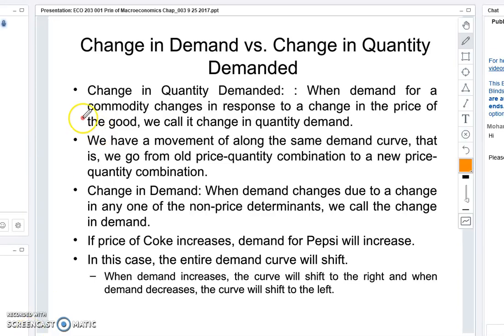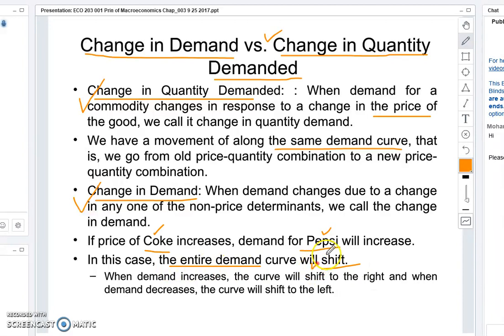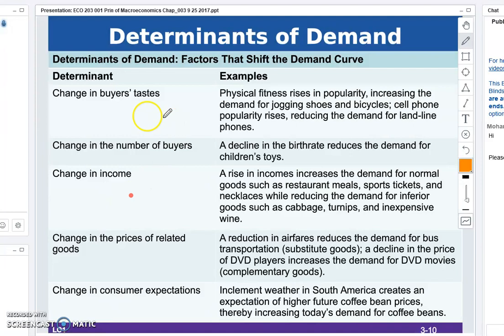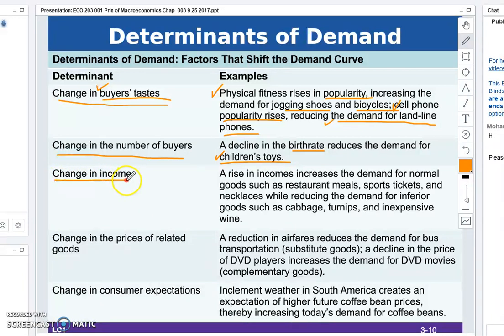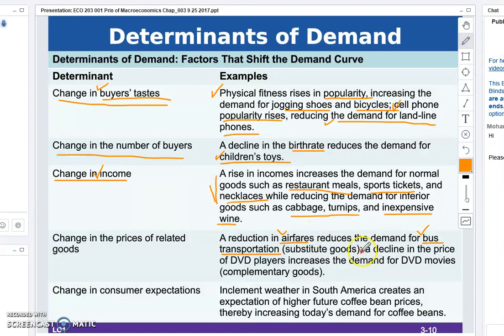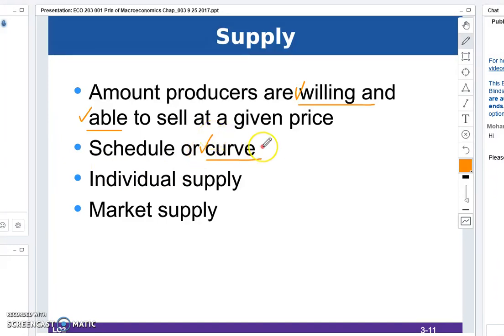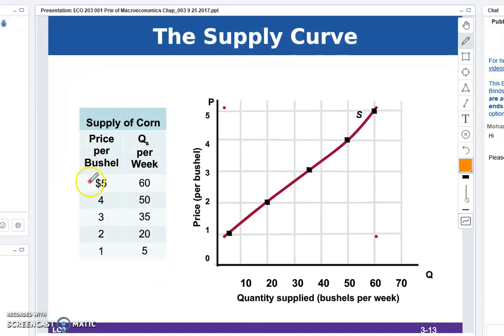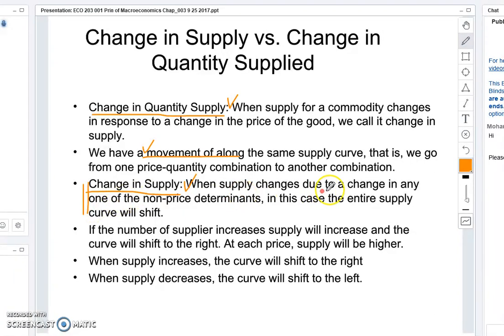ECO 202 W01 Chatper 3 Lecture Part 2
This is part 2 of Chapter 3 video-lecture.